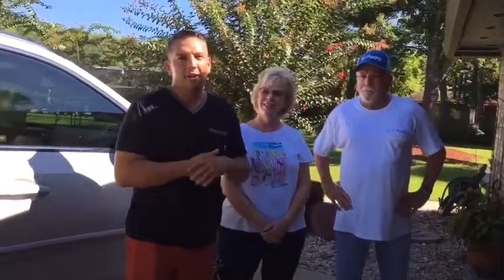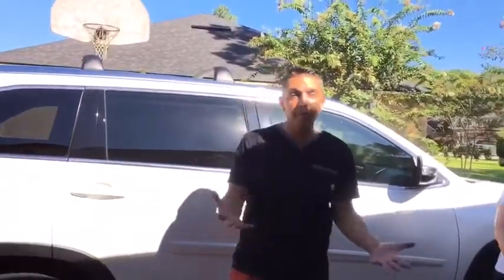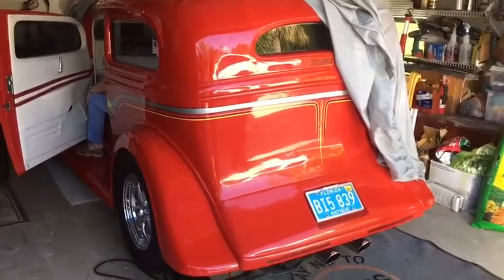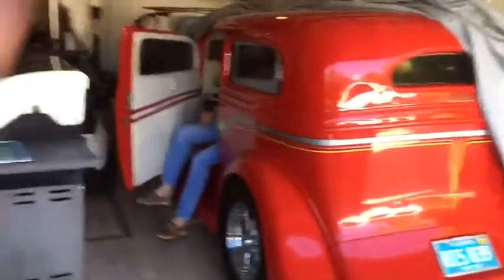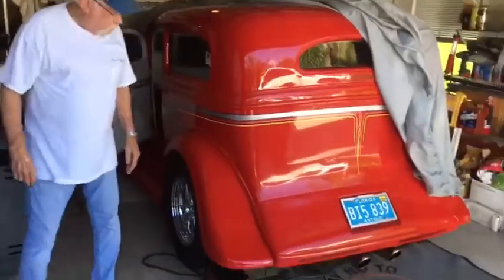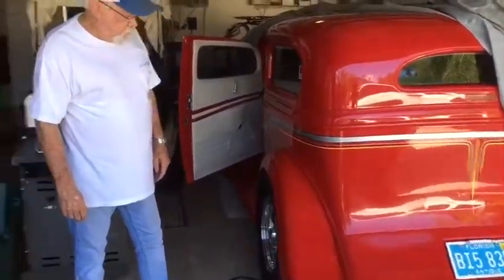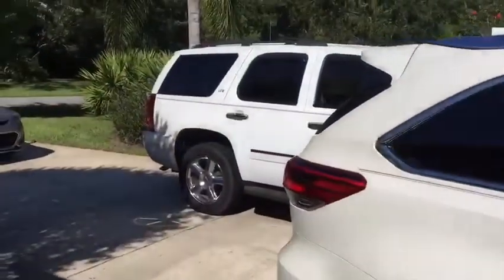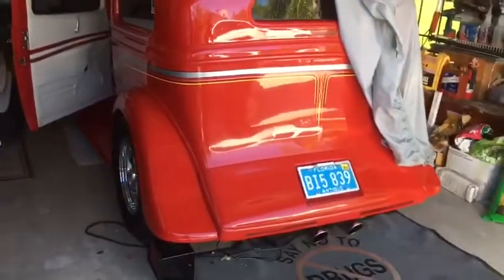Rodney Gonzales Checks Out a 1934 Chevy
Rodney Gonzales, who was named Top 3 salesperson Best in Town, working on his day off to take care of his customers! Checkout the beautiful 1934 Chevy they own and hear that engine roar!!